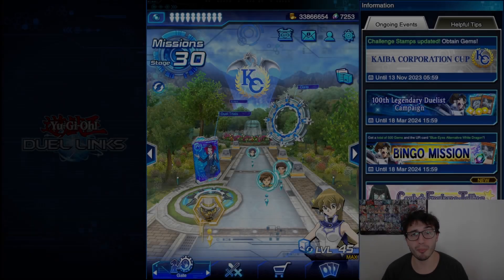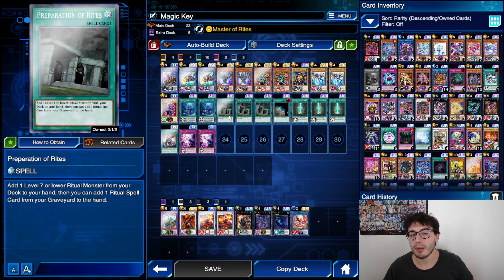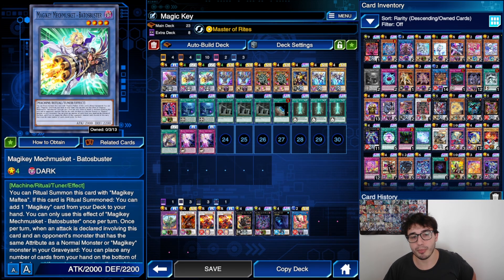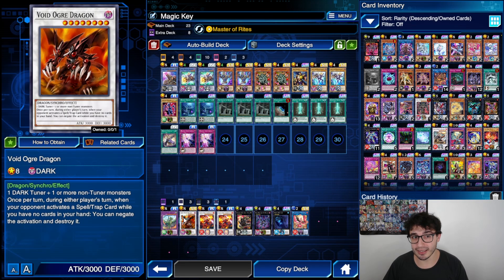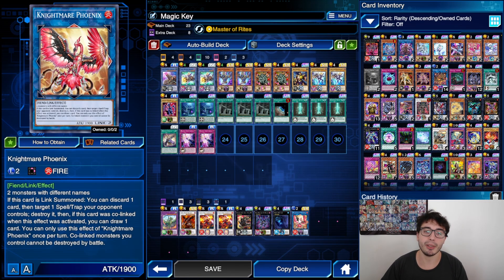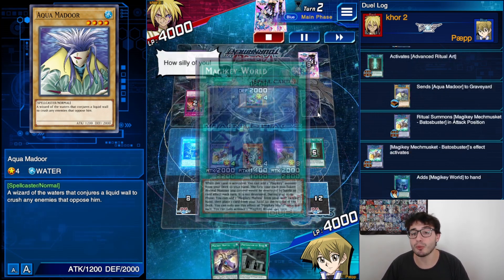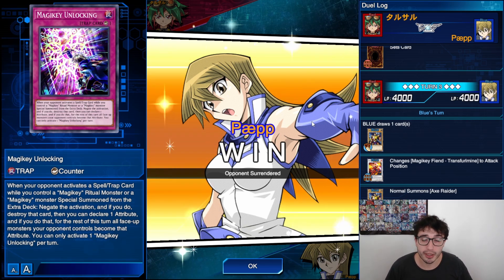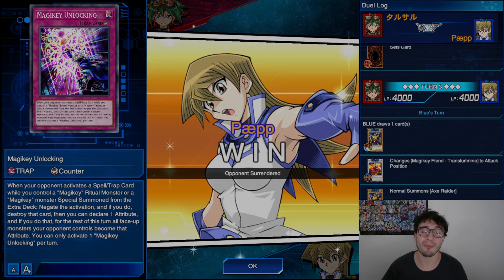Yu-Gi-Oh! Duel Links || SUPER EASY DLV MAX! THIS IS GOING TO BE THE SURPRISE OF THE KC CUP! MAGIKEY!